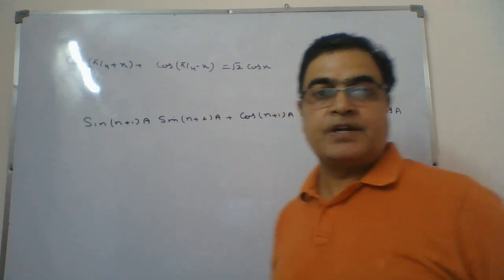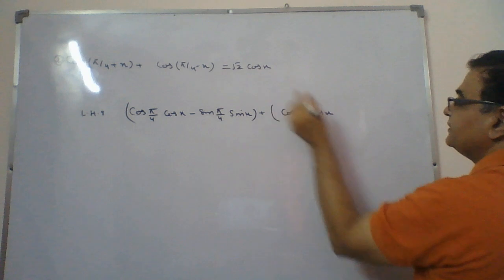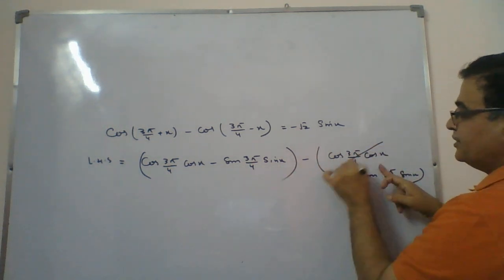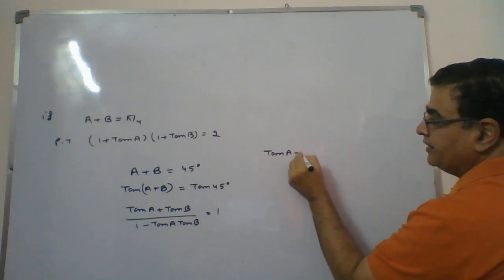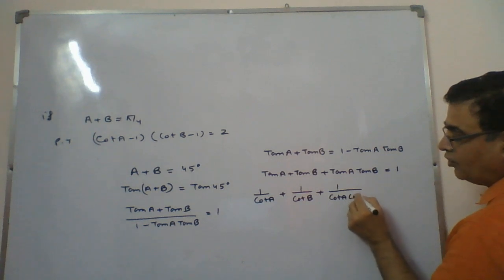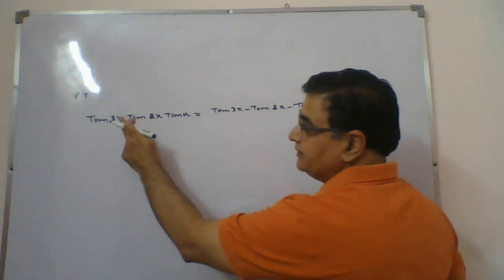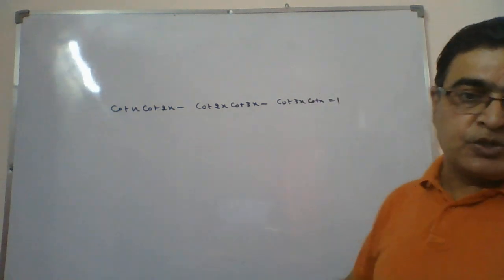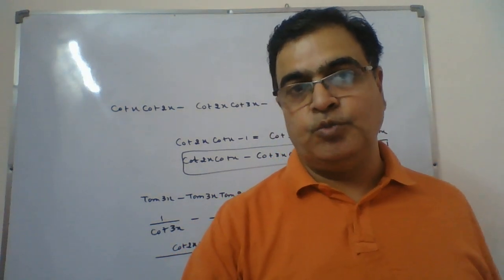XI CH 2 TRIGONOMETRY 14